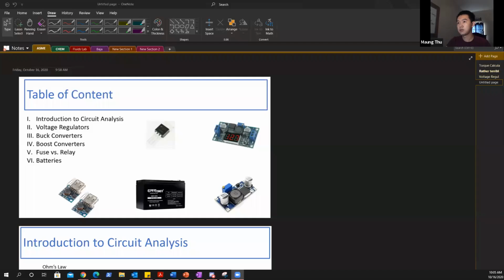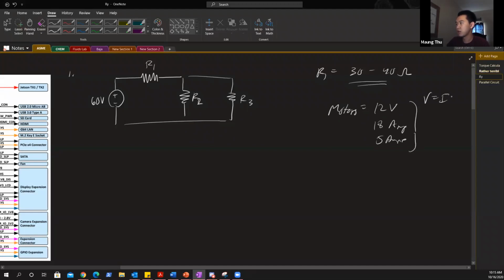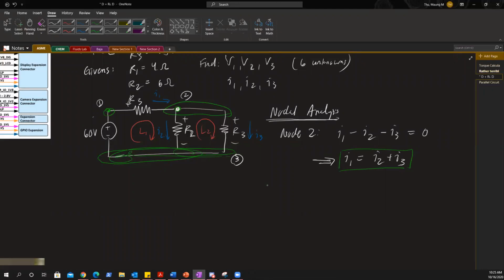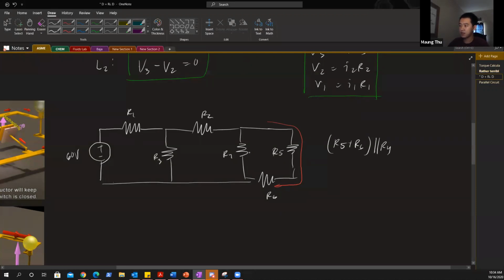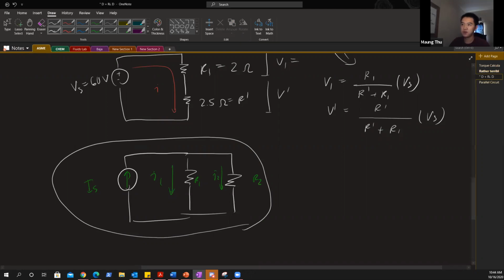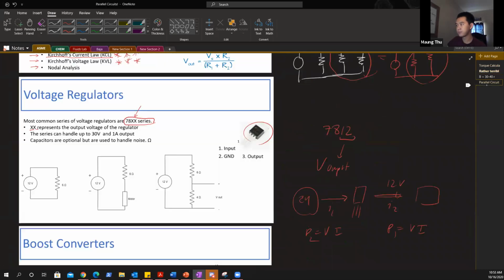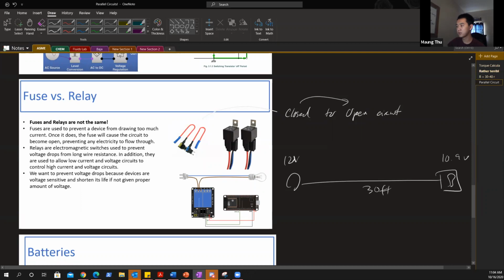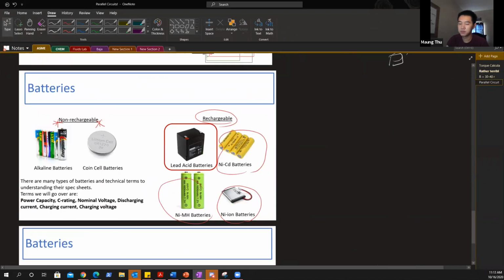EE WS 3: Intro to Energy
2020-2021 ASME Electrical Engineering Workshop 3:
Introduction to Circuit Analysis and Power Distribution

Taught by: Maung Myat Garry Thu